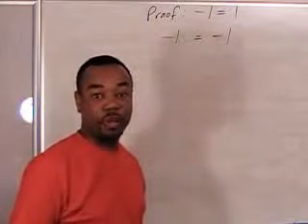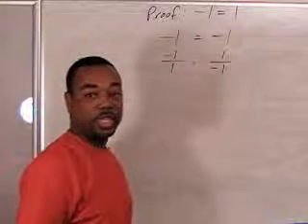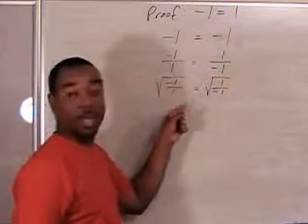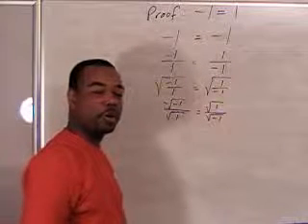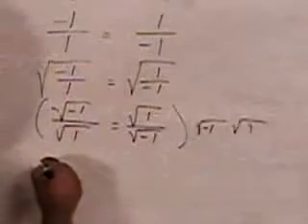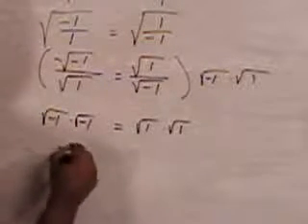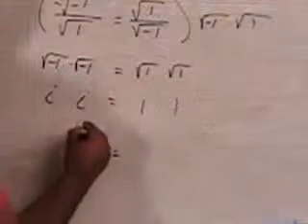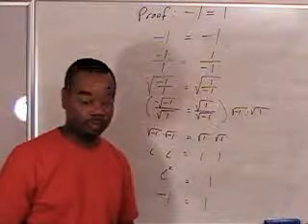YouTube A fun proof 1 1